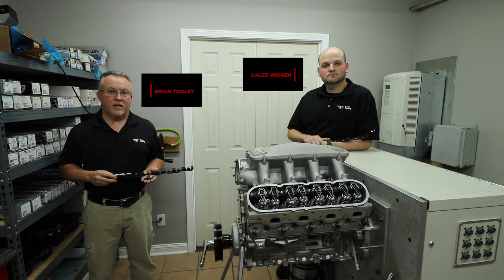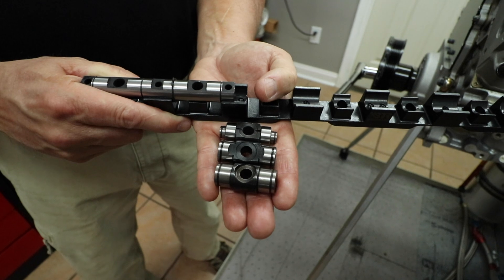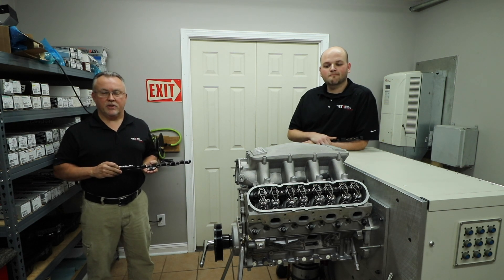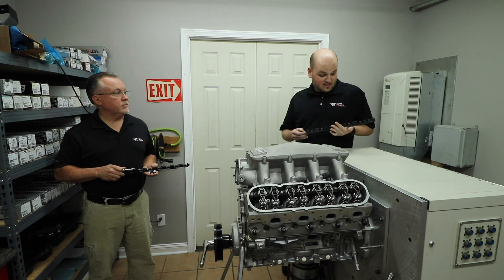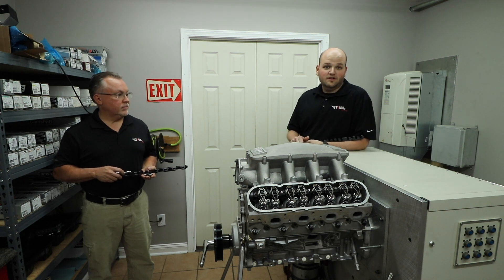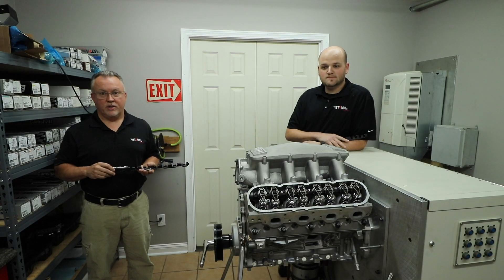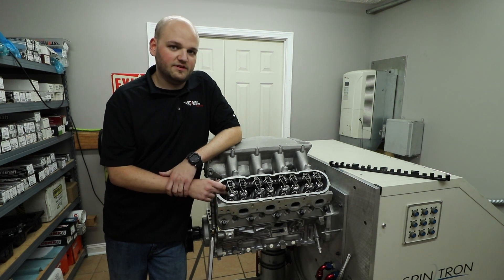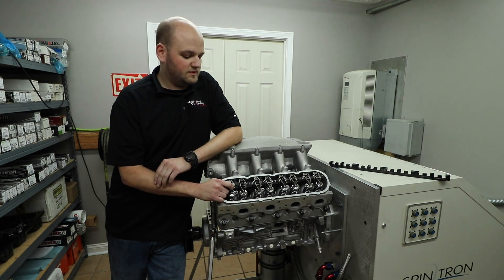Brian Tooley Racing | Shaft Rocker Kit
Introducing the new BTR Shaft Rocker Kit – The Next Step in the Evolution of LS Rocker Arm Trunnion Kits

Available to Purchase:
BTR LS1 Shaft Rocker Kit